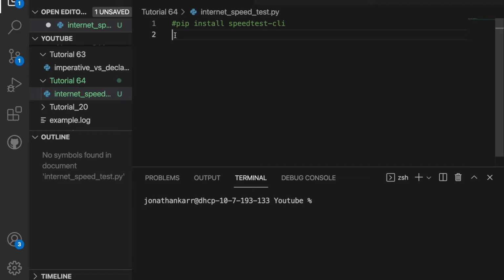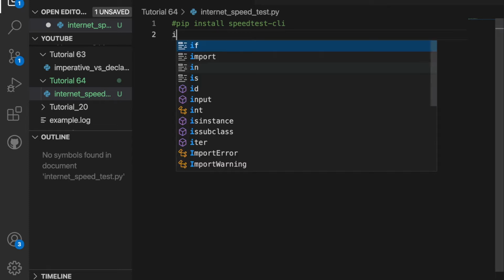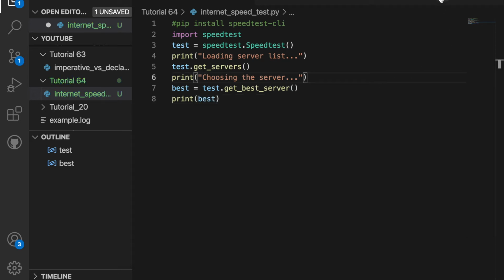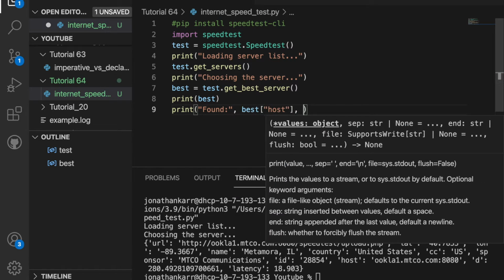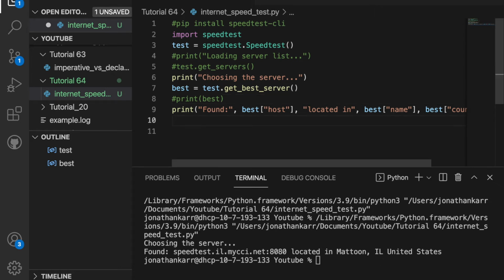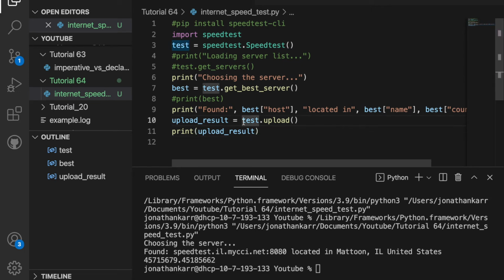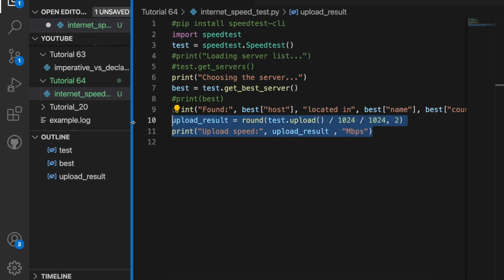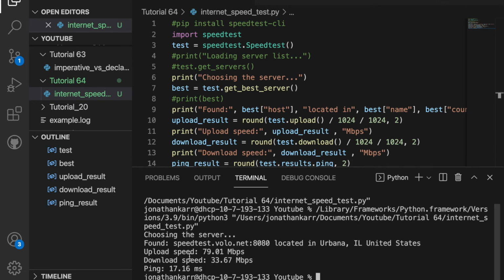Internet Speed Test (Python Tutorial 64)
In this video, you will learn how to do an internet speed test in Python. This is the 64th video in the Python Tutorial Series. This course will teach you how to go from beginner to independent programmer.

Timestamps:
0:00 Welcome
0:11 Test Internet Speed